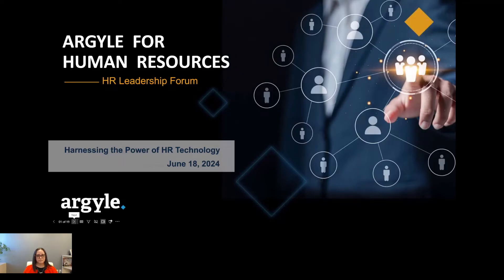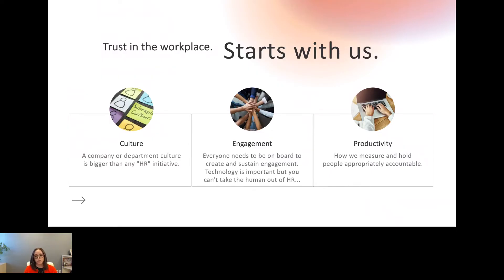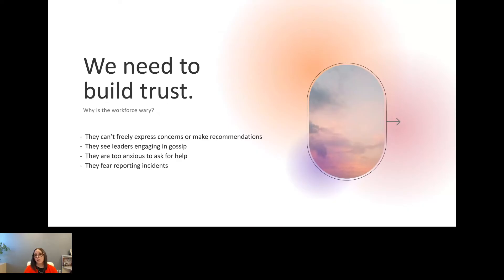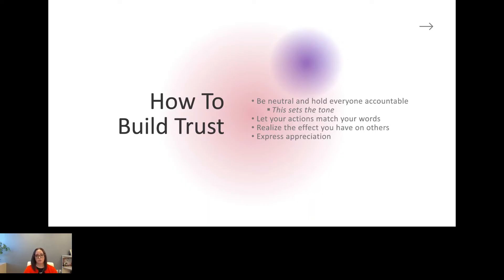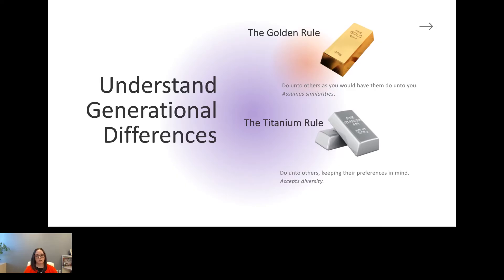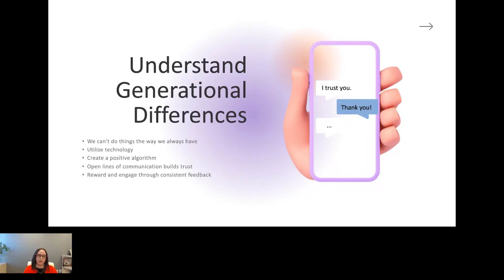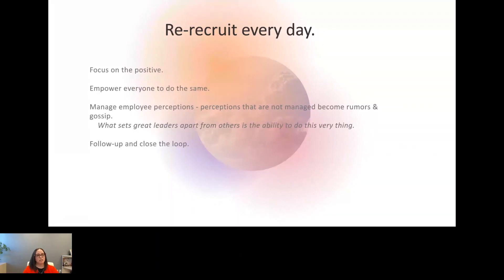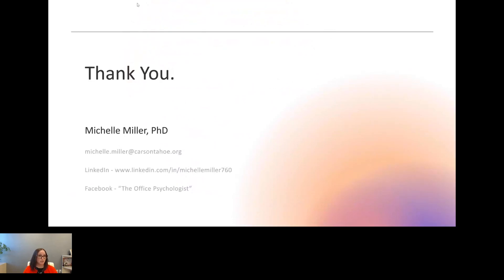KEYNOTE PRESENTATION: Building a Culture of Trust to Achieve Talent Excellence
Trust isn’t just nice to have in today’s workplace – it is essential! Only by building a culture of trust can leaders make headway in crucial areas like engagement and productivity.

When employees sense that a company lacks transparency and clear communications or implements inconsistent policies, there is a good chance that they will feel sidelined.

Attend this keynote presentation to learn how to build or re-build a company culture of trust.

You will also learn:
Why the workforce is wary and steps to start building trust today
How to understand and respond to the generational differences that affect trust
Ways to ensure consistent and fair policies (cross-functional policy reviews and more)
How to empower employees to become culture ambassadors/creators